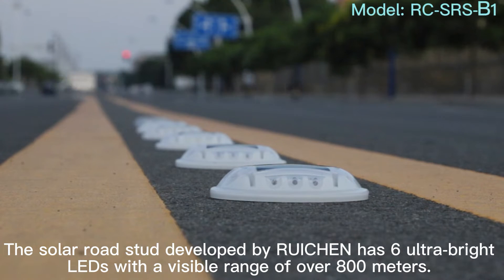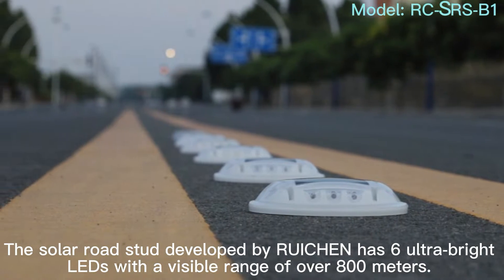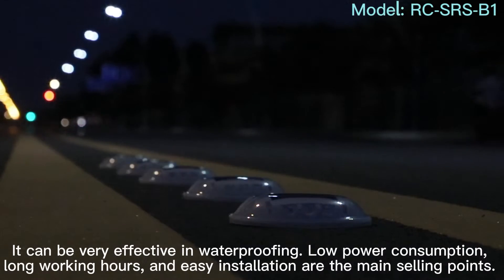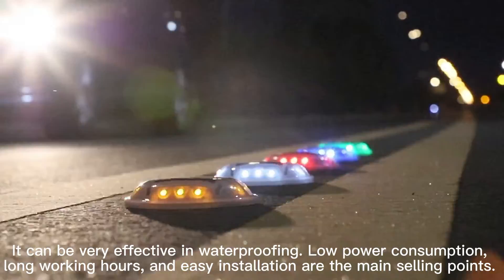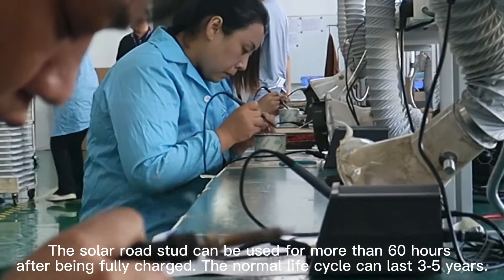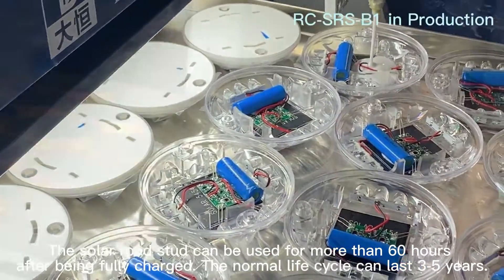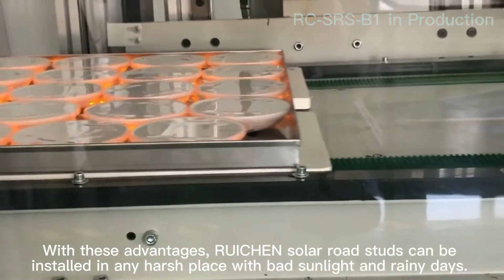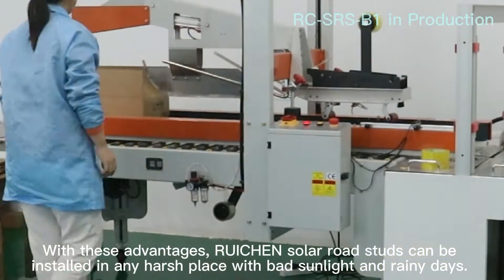Provide you with “the most professional” 【Solar Stud Lights】 in the world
RUICHEN SNS Homepage
✲ Company：Henan Ruichen Traffic Equipment Co., Ltd
✲ Adds：F3, 5 Block, Torch Business Park, Hi-tech Development Zone, Anyang City, Henan Province, China